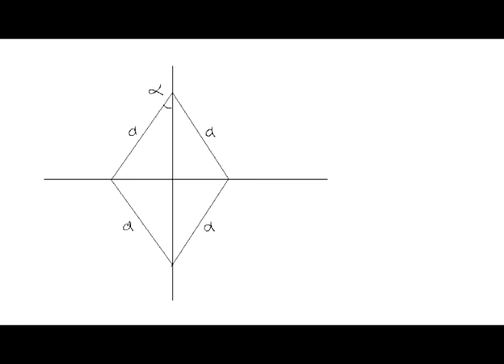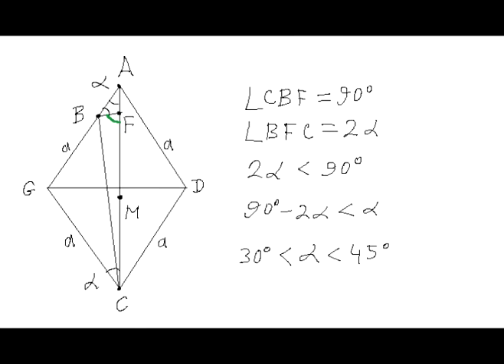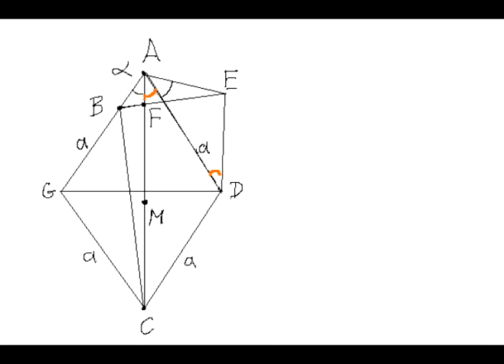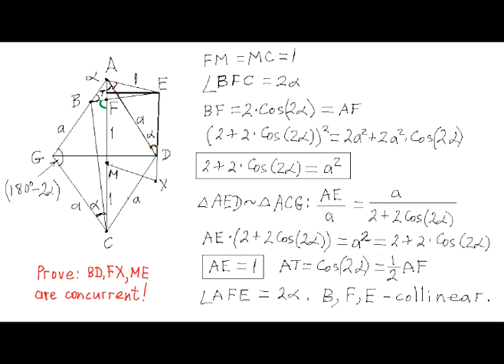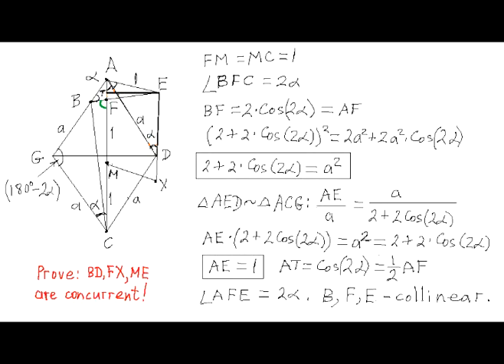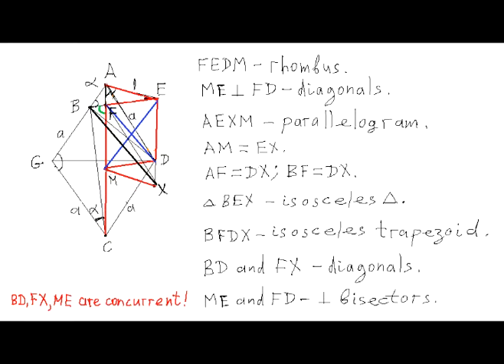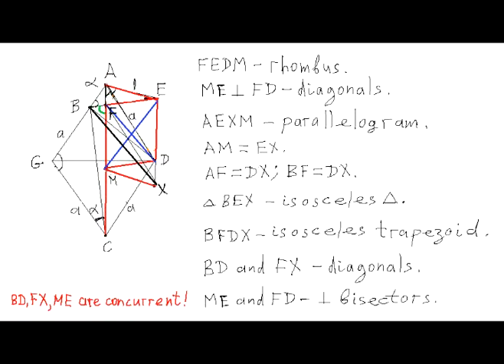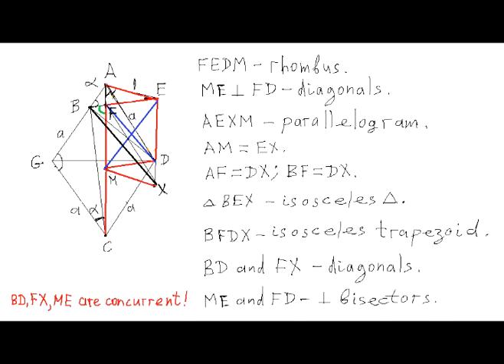IMO 2016 Problem 1